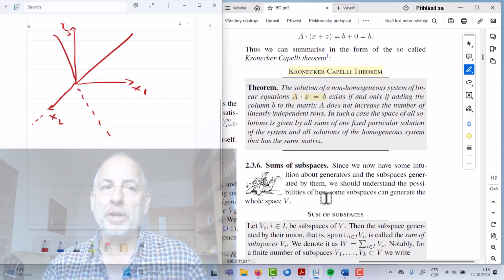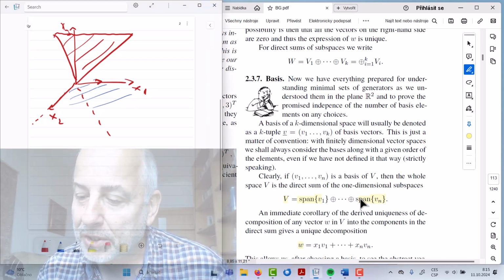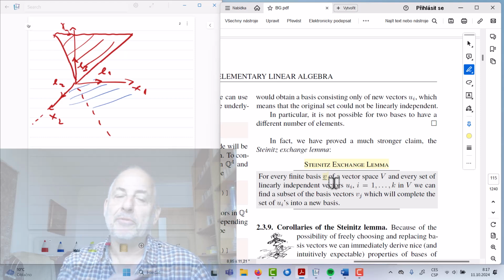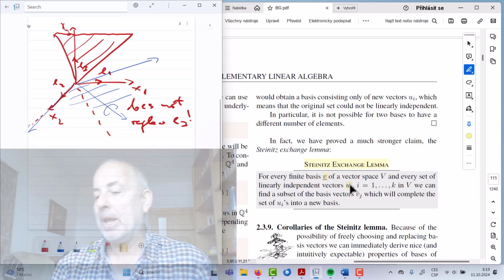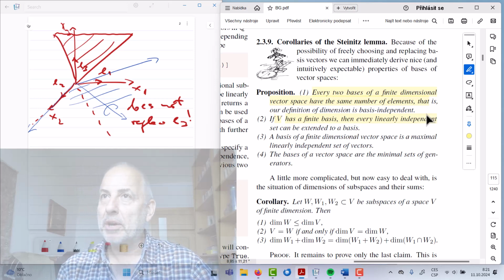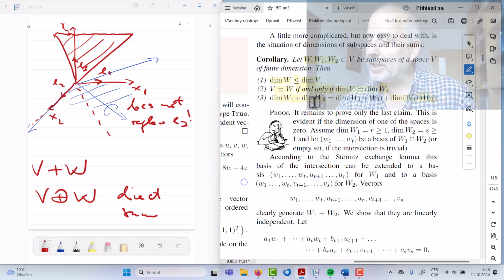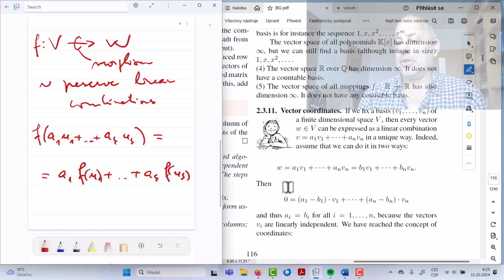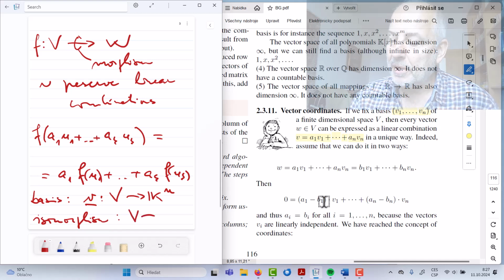D12 Matrix Calculus: Linear mappings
The 2nd video of the 4th week